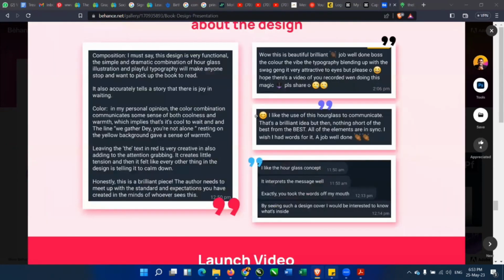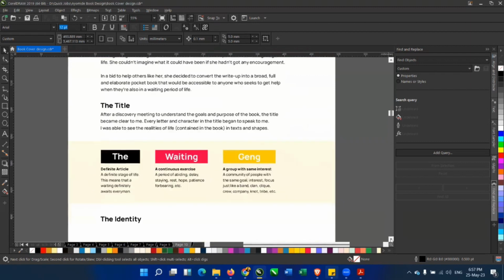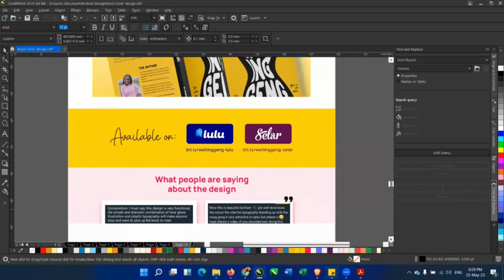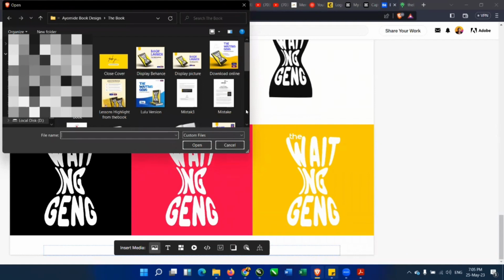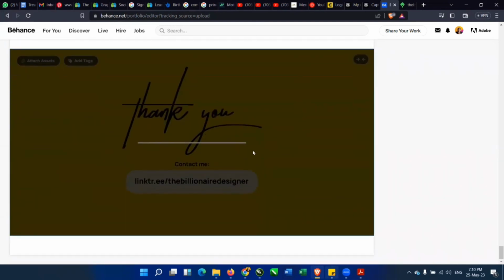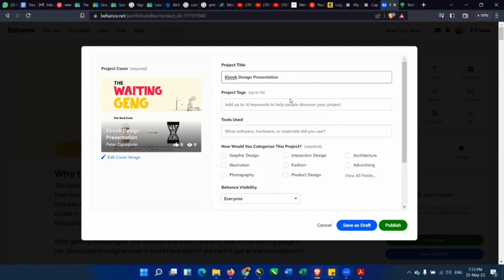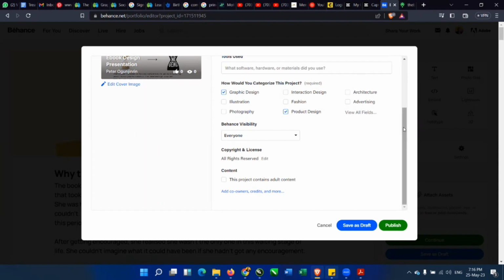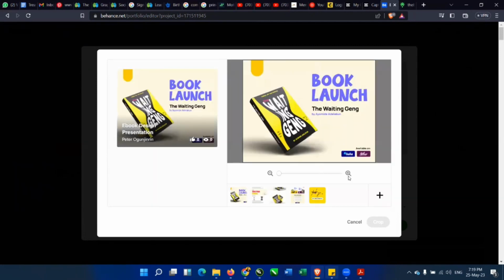How to Upload your Design Case-study on Behance [2025 Tutorial]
🎨 In today's video, I'm excited to walk you through the process of posting your stunning design case study or presentation on Behance. If you're looking to showcase your creative projects and gain visibility in the design community, this video is for you!

I'll take you step-by-step on how to navigate the Behance platform, from crafting your project to publishing it for the world to see. Whether you're a graphic designer, illustrator, or any type of creative, sharing your work on Behance is crucial for establishing your online portfolio and connecting with like-minded peers.

📌 **Key Takeaways:**
* Detailed tutorial on posting your design work on Behance
* Tips for creating a visually appealing presentation
* Insights into effective project descriptions that attract viewers
* How to interact with the community and promote your work

By doing so, you'll be notified for future videos packed with design tips, tricks, and tutorials to elevate your creative journey.

💬 I’d love to hear from you! Please drop your Behance project links in the comment section below. I promise to check them out and provide feedback! Let's support each other's work!